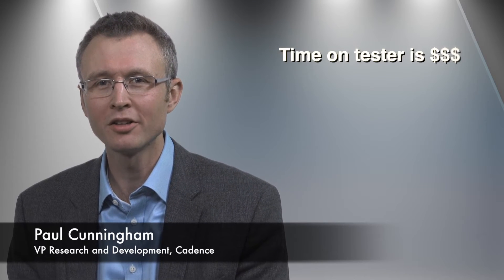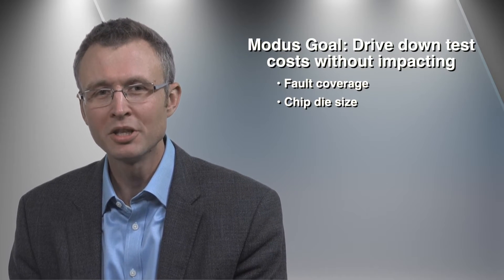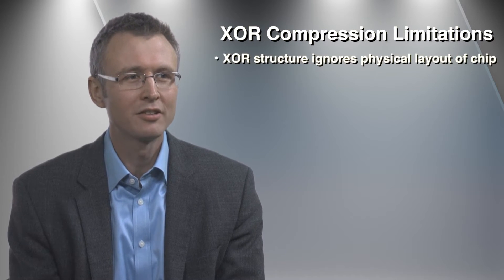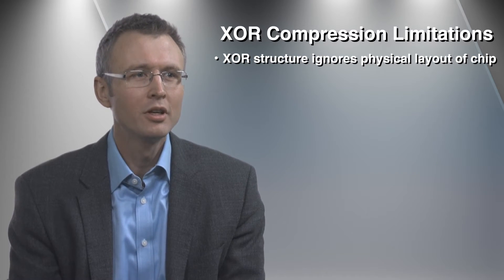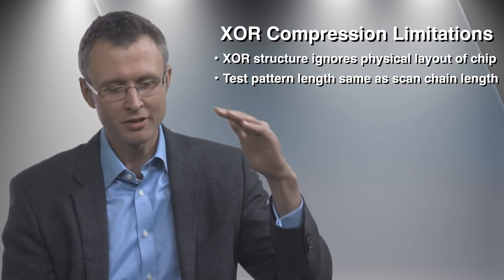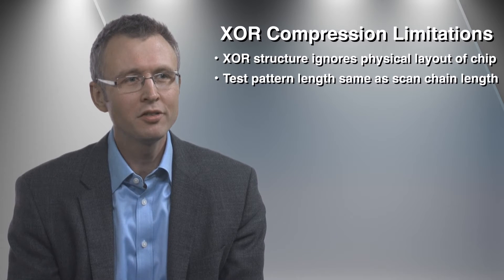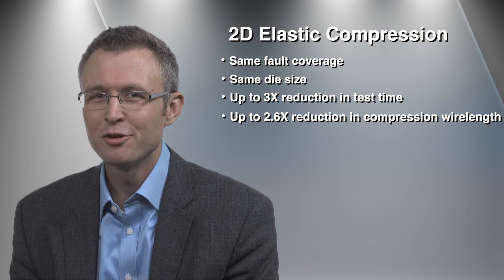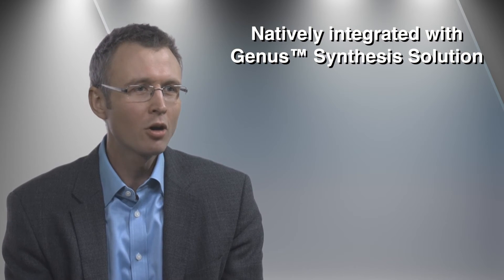How New DFT Solution Trims Test Time for Digital Logic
Hear Paul Cunningham, VP of R&D at Cadence, explain how the company's new Modus™ Test Solution reduces test time for digital logic by up to 3X compared to other available solutions—without impacting chip size or yield. After watching the video, learn more about the Modus Test Solution